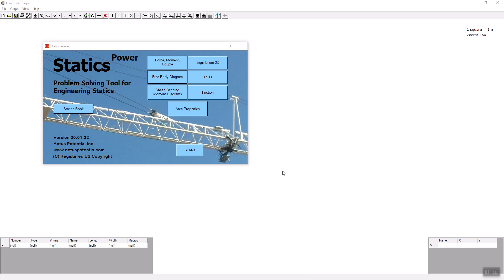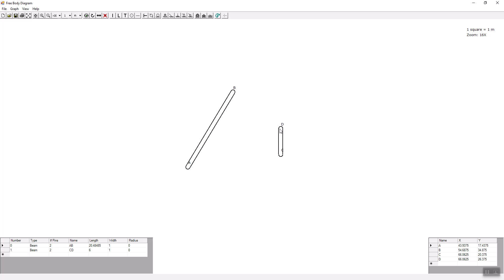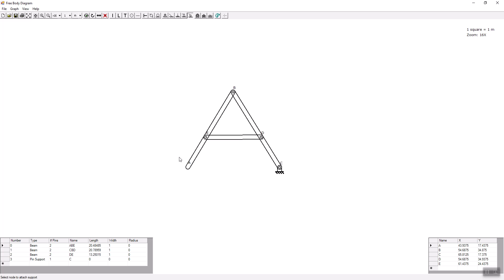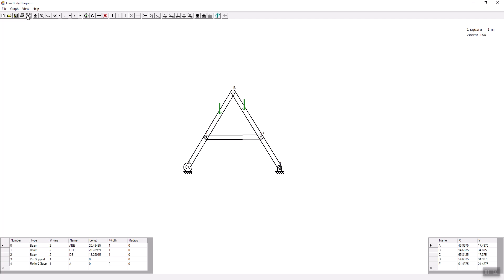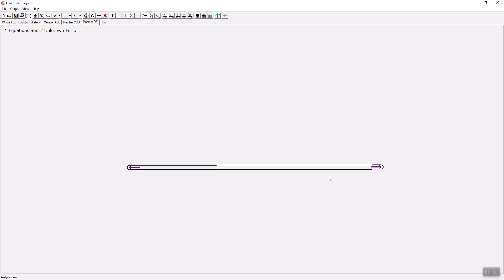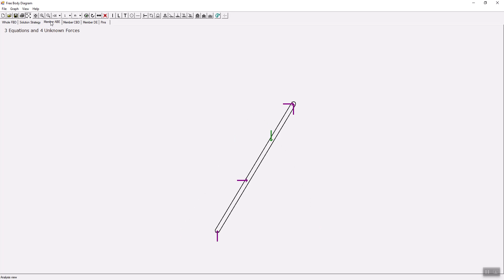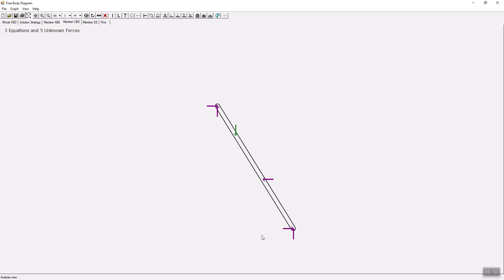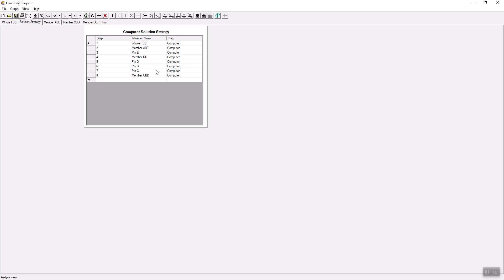Engineering Statics: Draw and Analyze Free Body Diagram with a Software from Actus Potentia, Frame-1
Engineering Statics: Free Body Diagram for a simple and a complex frame. We draw and analyze the frames by using the FBD software from Actus Potentia.